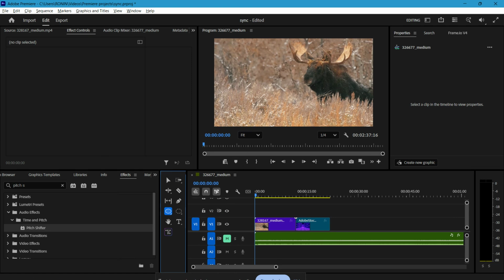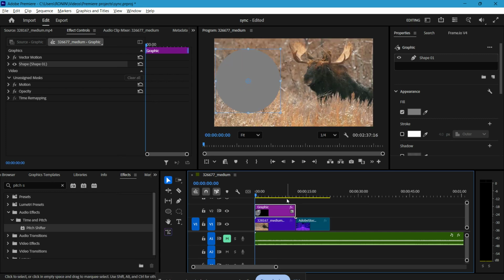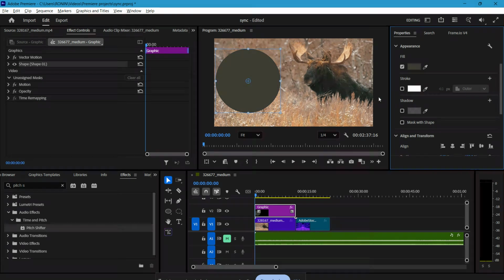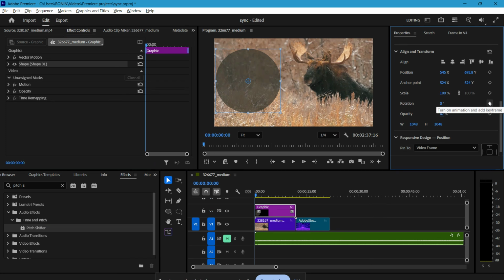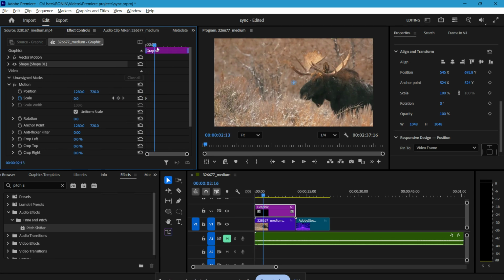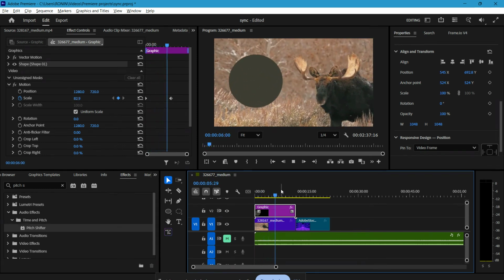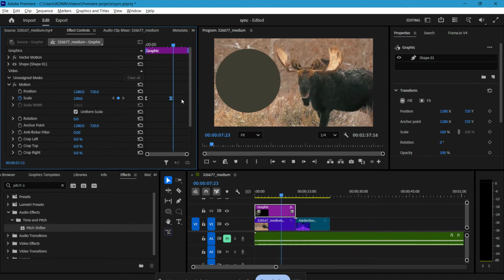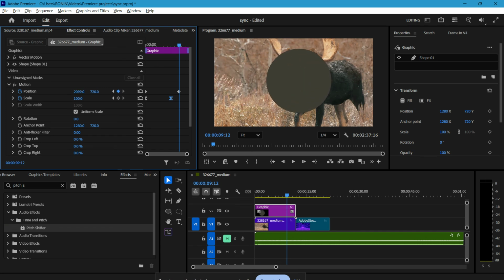How To Draw Animated Circle And Use It In Premiere Pro (Easy Guide)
Learn how to draw an animated circle in Premiere Pro, customize its appearance, and animate it with smooth keyframes for a professional pop-in effect.
Perfect for motion graphics, callouts, highlights, and simple shape animations in your edits.

🕚Timestamps:
00:00 Intro
00:32 Draw The Circle
01:18 Customize The Look
01:56 Animate The Circle
02:38 Refine The Animation
03:12 Outro

✍️What You'll Learn In This Video:
• How To Draw A Perfect Circle In Premiere Pro
• How To Customize Fill, Stroke, And Opacity
• How To Animate A Circle With Scale Keyframes
• How To Create A Smooth Pop-In Effect
• How To Use Ease In And Ease Out For Cleaner Motion
• How To Use Animated Shapes In Editing Projects

💡Pro Tips:
• Hold Shift While Dragging To Keep Your Shape Perfectly Circular
• Use The Properties Panel For Faster Shape Customization
• Keep Your First Scale Keyframe At 0 Percent For A Clean Pop-In
• Use Ease In And Ease Out To Make Motion Feel More Natural
• Try Combining Scale And Position For More Dynamic Animations

premiere pro, adobe premiere pro, circle animation, animated circle, premiere pro tutorial, motion graphics, keyframes, scale animation, ease in, ease out, video editing, editing tutorial, graphics, shape animation, youtube tutorial